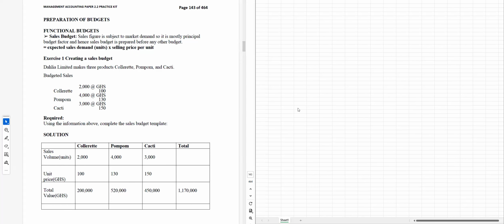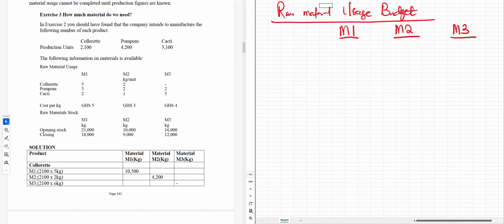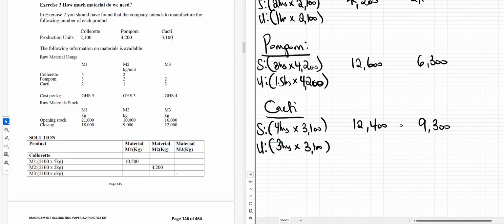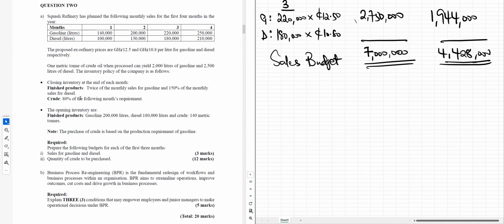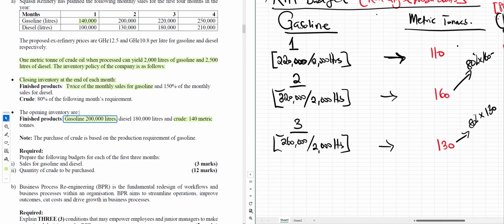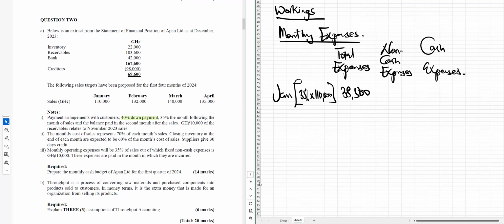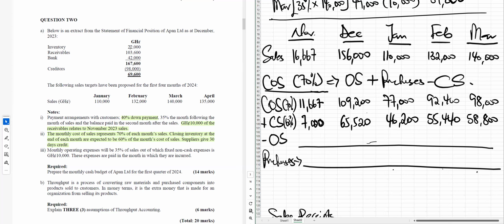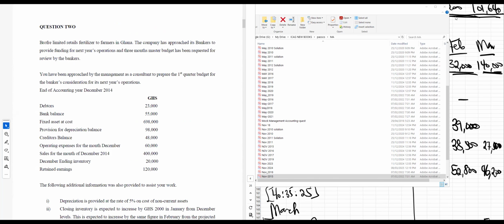Management Accounting - Master Budgets simplified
In the is video we solve a comprehensive question on master budgets in a simplified way .Like, share and subscribe to get more content like this and to help the channel bring exam success to people. This video provides some helpful **exam tips**, especially for **student motivation** and **study tips**. Learn **how to study** and **how to prepare for exams** with these simple techniques.